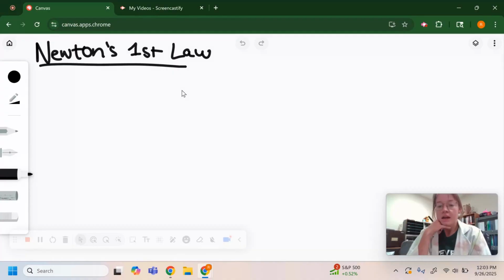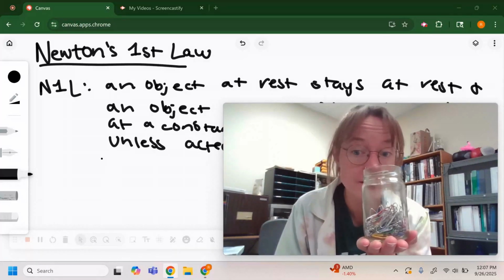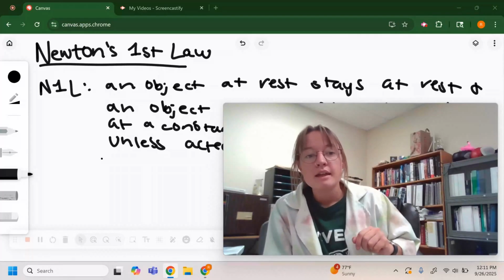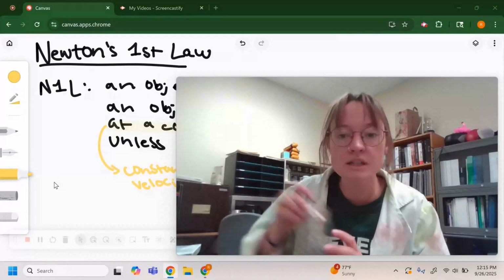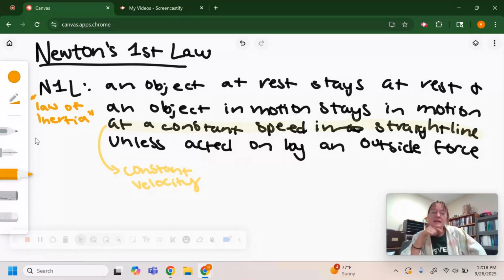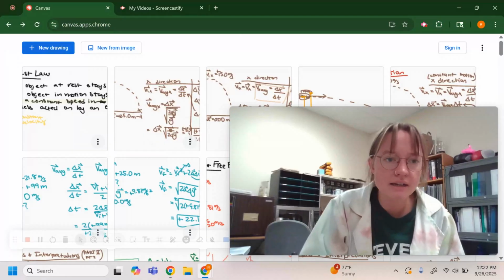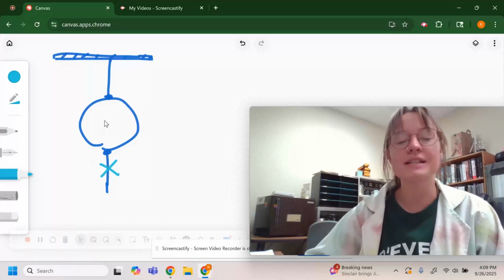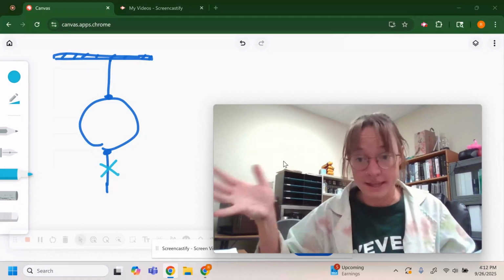Unit 3 Day 1: Newton's First Law